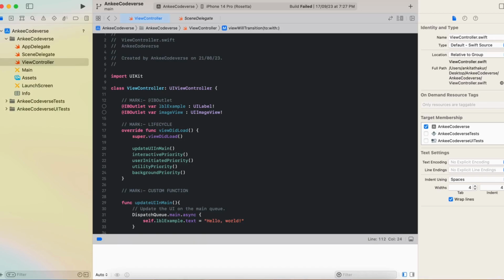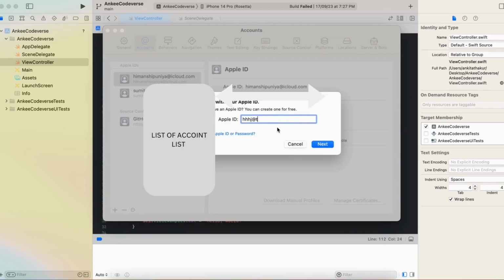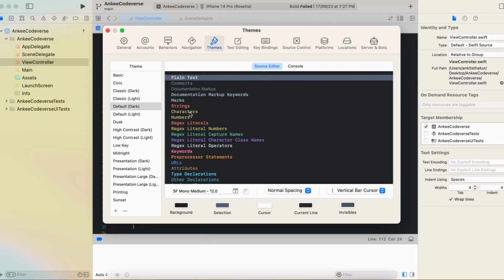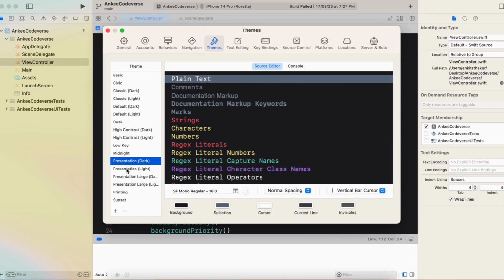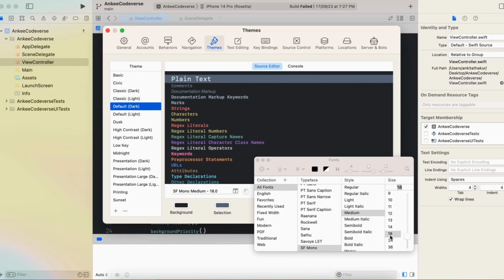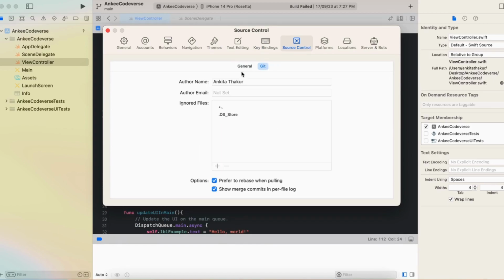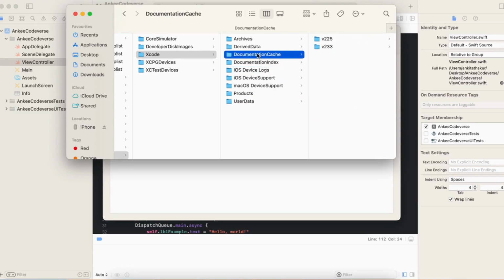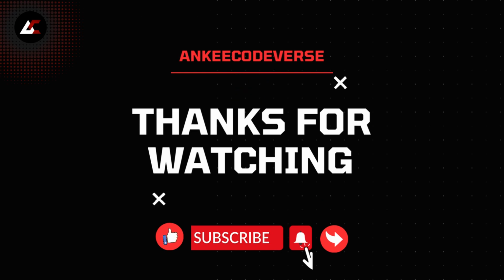Xcode Tutorial || Xcode Basic Settings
Learn how to optimize your Xcode development environment through effective settings configuration. This video provides a comprehensive overview of essential Xcode settings, offering insights into customizations that can enhance your coding workflow and productivity

Xcode tutorial
learn Xcode
xcode for beginners
Xcode basics
ios app development tutorial
xcode keyboard shortcuts
xcode productivity tips
xcode best practices
Xcode debugging
xcode project management
Xcode tip
xcode settings tutorial
configure Xcode settings
best Xcode settings
optimize Xcode settings
xcode build settings
xcode signing settings
xcode debugging settings
xcode project settings
xcode user preferences
hidden xcode settings
how to use xcode
xcode tutorial